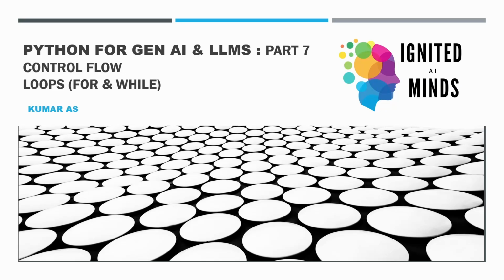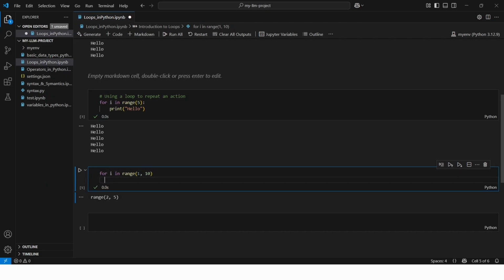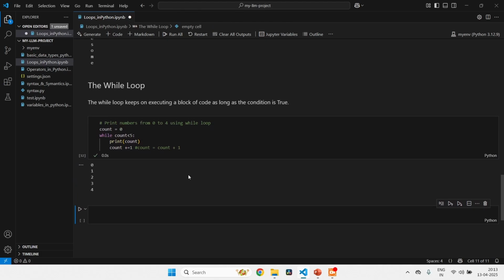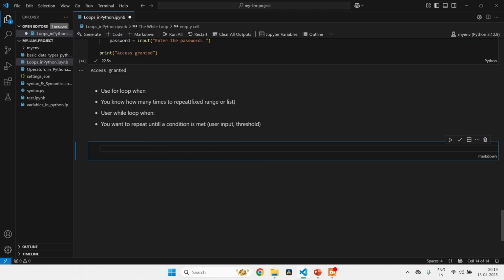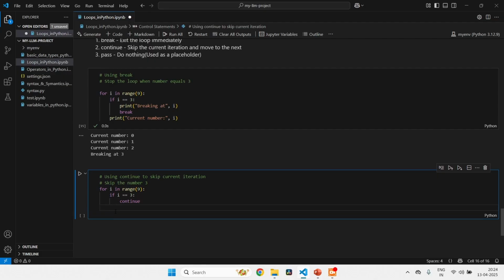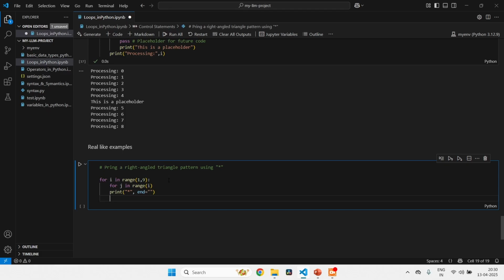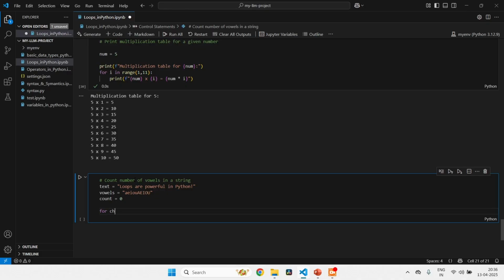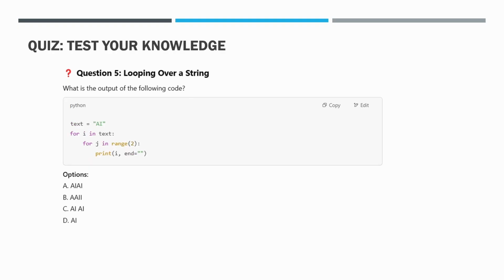🔥Loops in Python Explained Simply 🔄 | For, While, Nested & More | Python for AI & LLM – Ep. 7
Master loops in Python with this beginner-to-intermediate guide!
In this 7th episode of the Python for AI and LLM series, we cover everything you need to know about:

✅ for loops using range()
✅ while loops and when to use them
✅ Loop control statements: break, continue, and pass
✅ Nested loops with real-life examples
✅ Practical use cases like pattern printing, summing a list, and more

Perfect for AI and LLM enthusiasts who want to build strong Python fundamentals.

How to write clean and efficient loops

Real-world examples to reinforce understanding

Common mistakes and how to avoid infinite loops